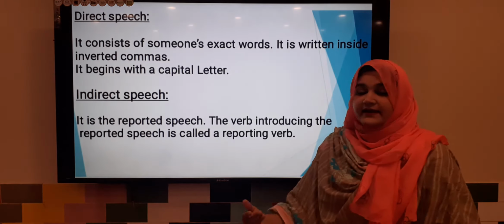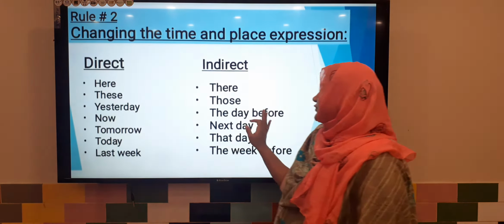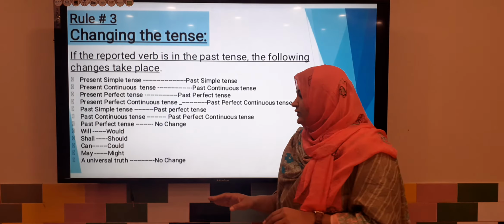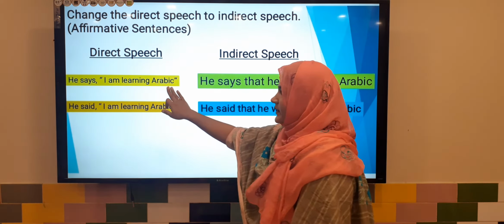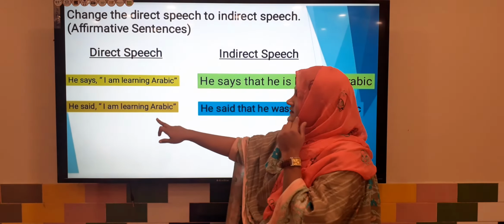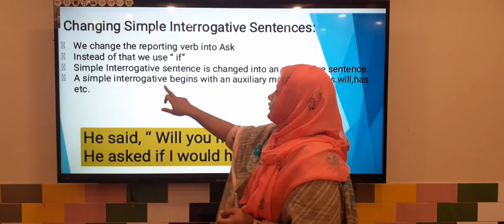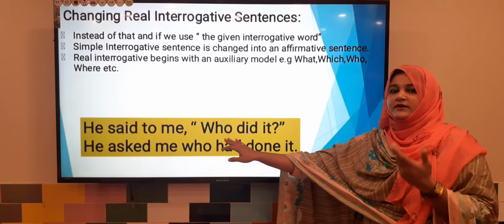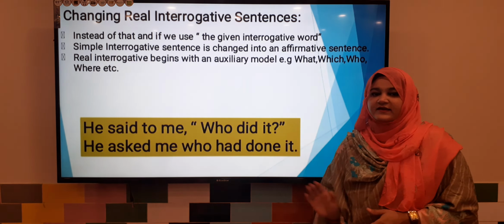class 10 english january part 1